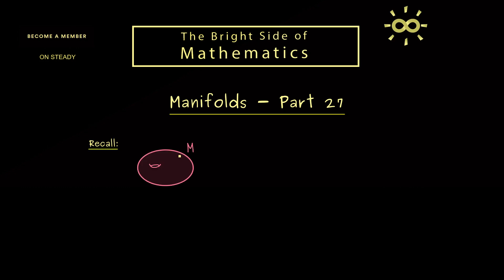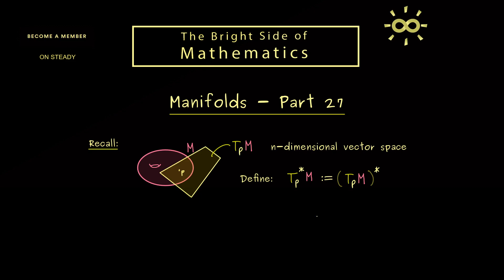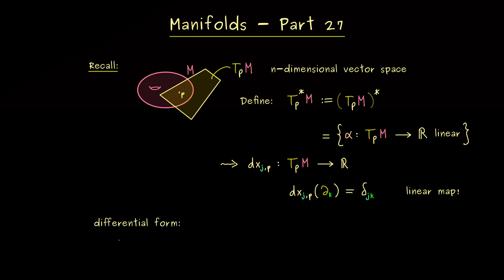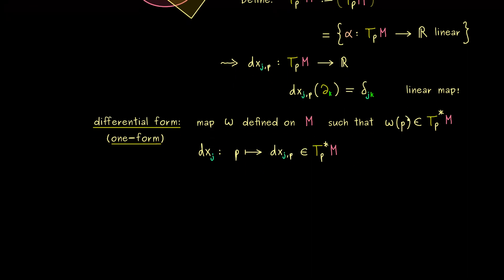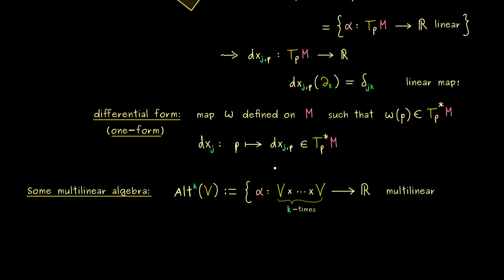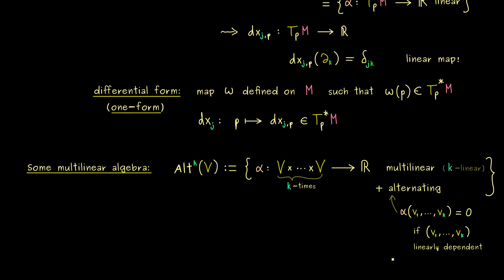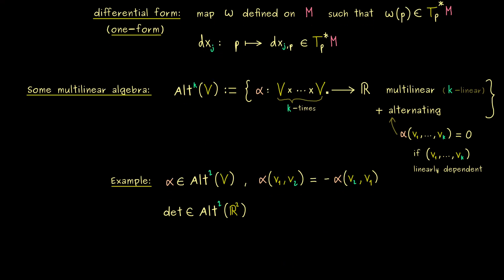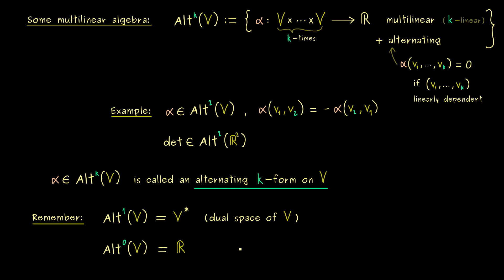Manifolds 27 | Alternating k-forms [dark version]